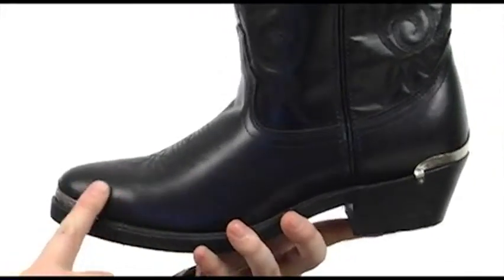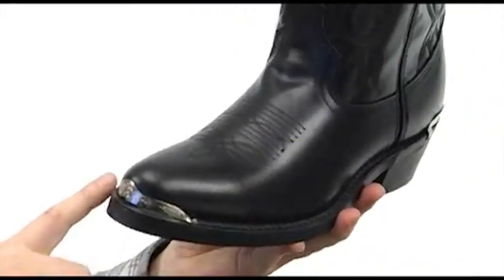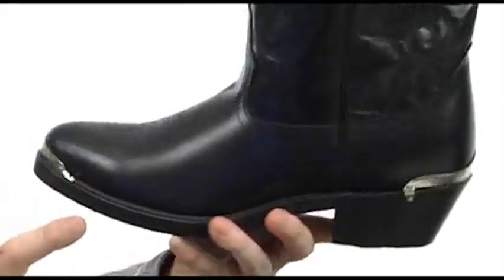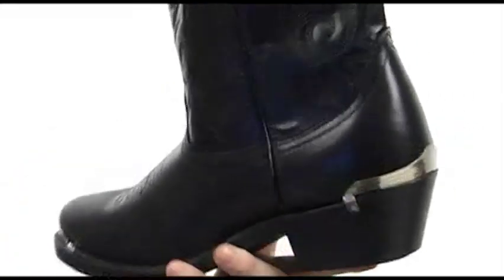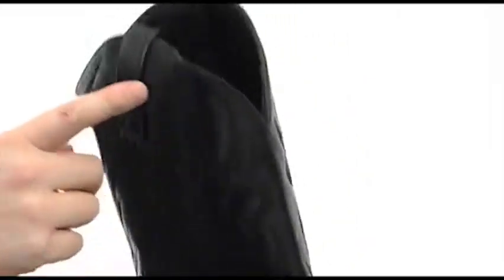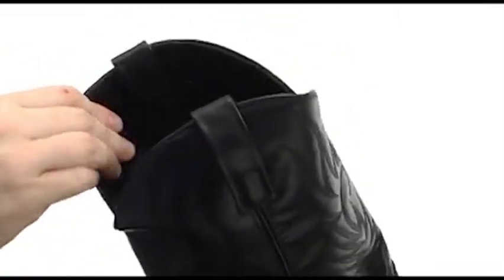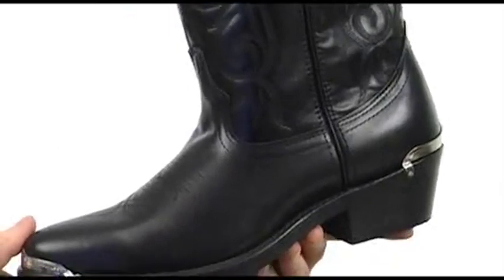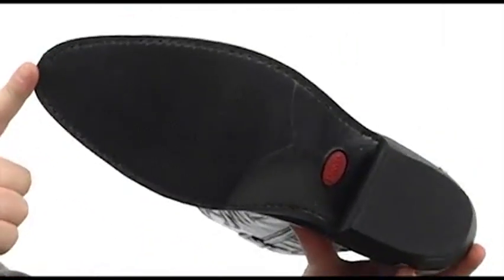Giày Bốt Laredo Brentwood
Giày Bốt bấm mua ngay tại thấy như bạn đang ở phía tây hoang dã với những đôi giày đẹp trai! Da mềm mại trên với một thiết kế phức tạp phương Tây khâu.Pull tab ở cổ áo cho một dễ dàng và tắt. Thiết kế ngón chân cung cấp một số phong cách phương Tây cổ điển.